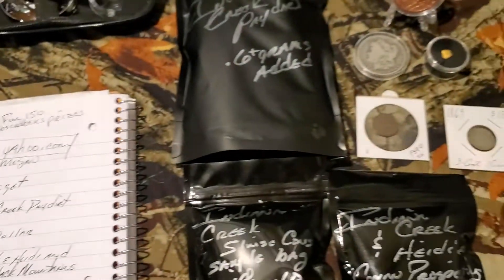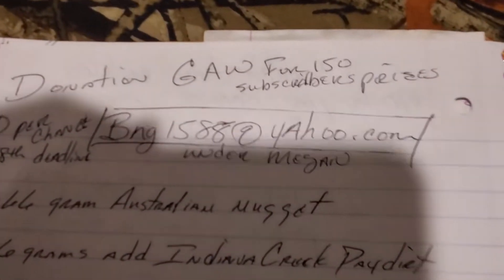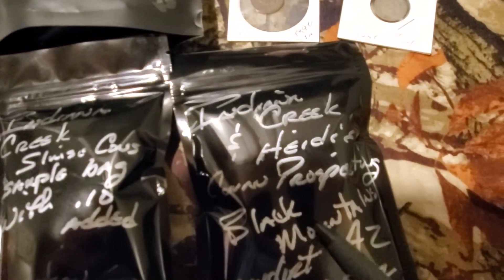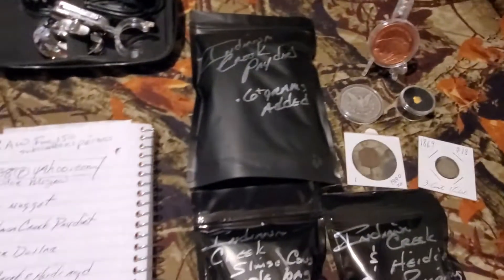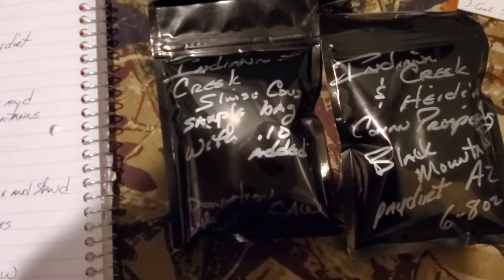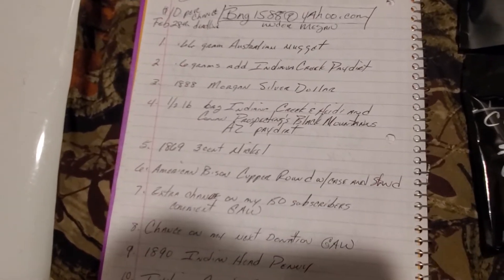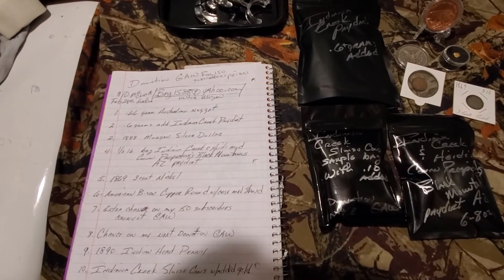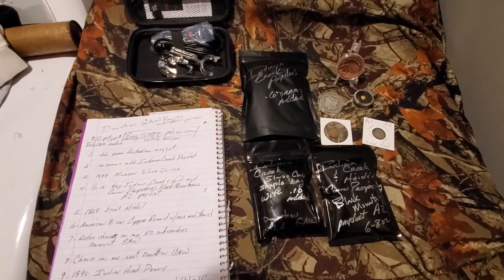Indiana Creek Donation GAW filled prize list and reminder